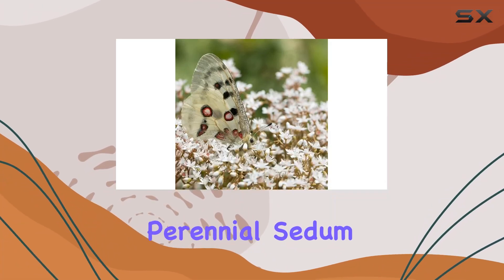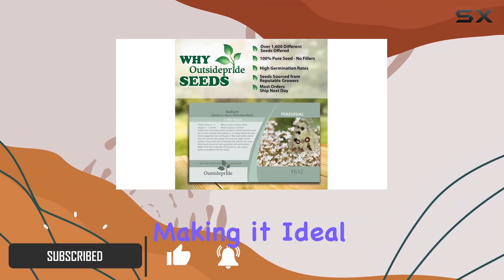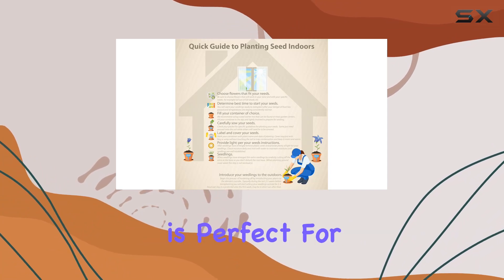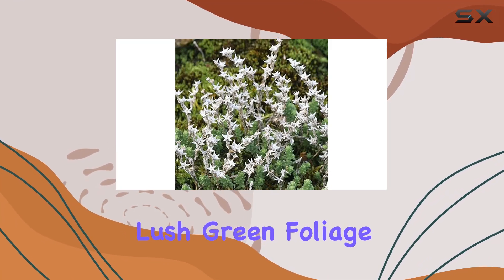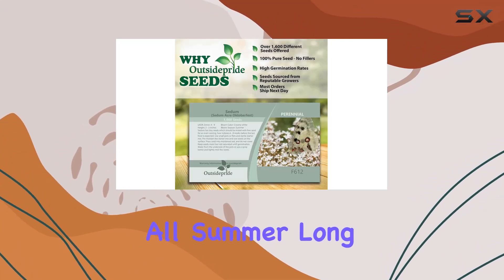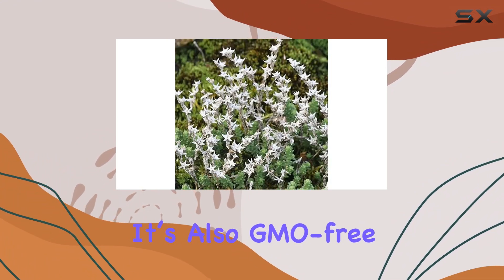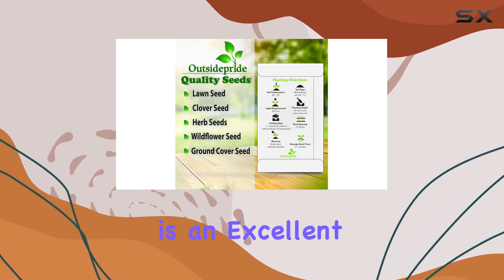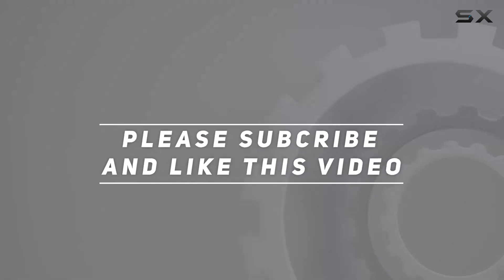Outsidepride 1000 Seeds Perennial Sedum Oktoberfest: Best Ground Cover for Drought Tolerance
0:00 Intro
0:06 Review

Things that we mentioned in this video:
Outsidepride 1000 Seeds Perennial : B004XKC0HO